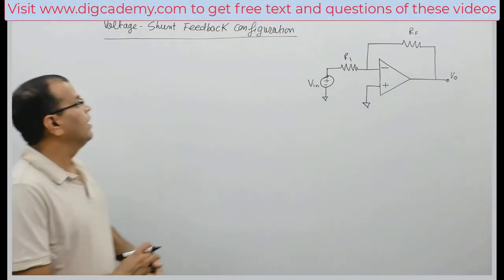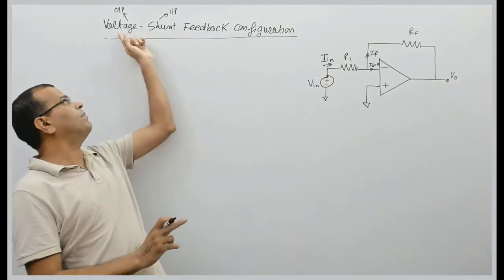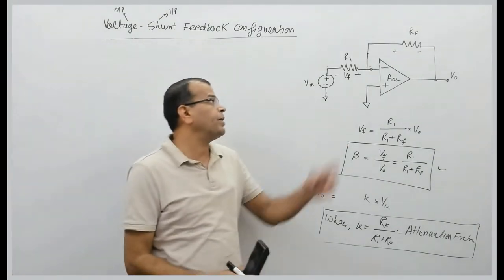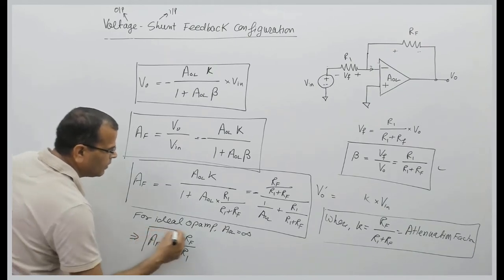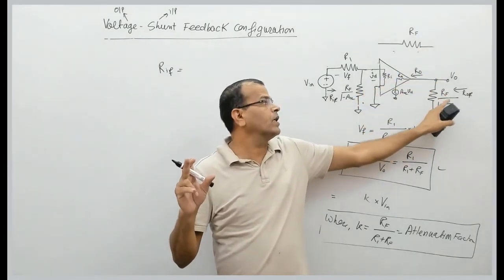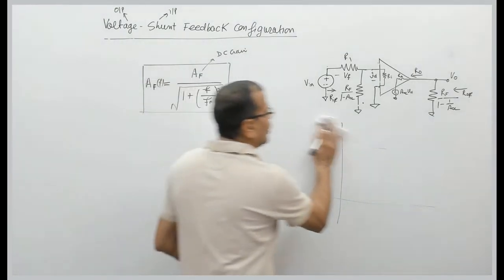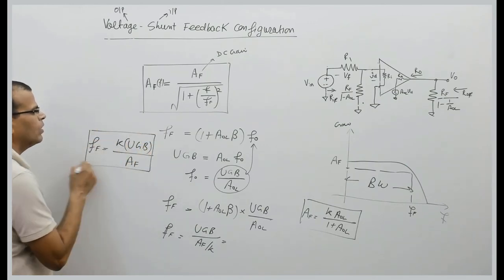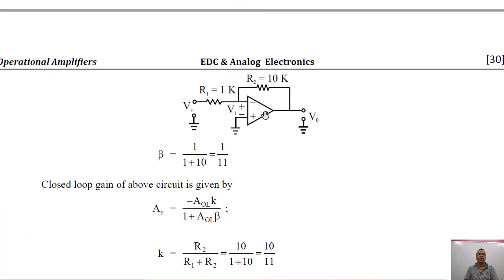EDC & AE Ch 15 Op amp L10 Voltage shunt feedback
This video presents the voltage shunt feedback configuration of op-amp. It is an important circuit for GATE, ESE and PSU exams.